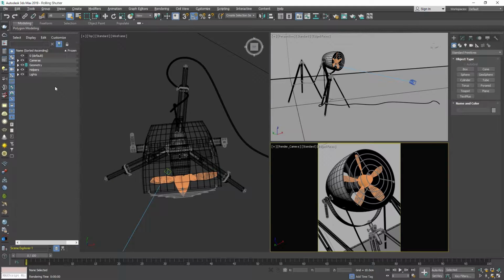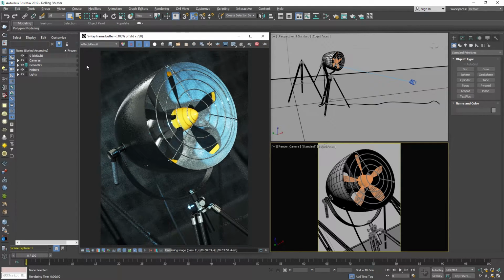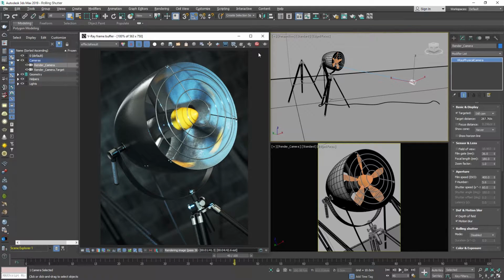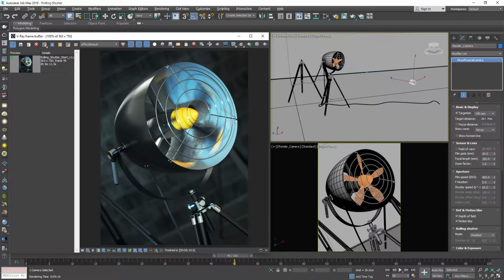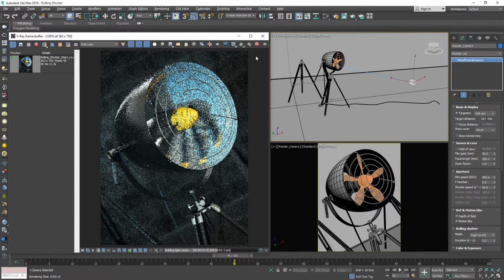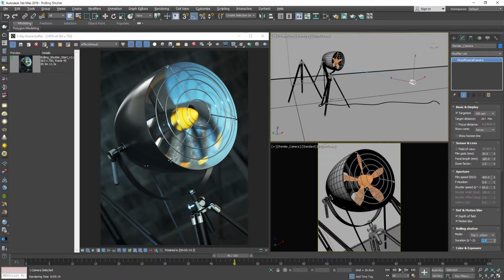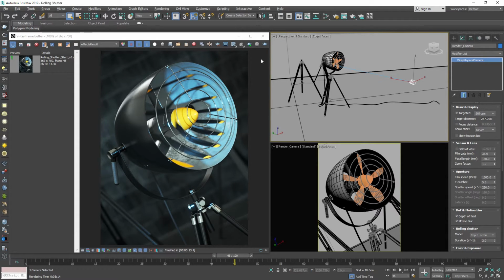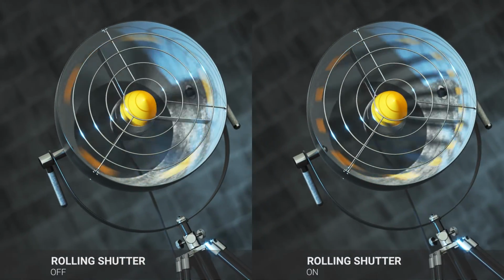V-Ray for 3ds Max - Rolling Shutter